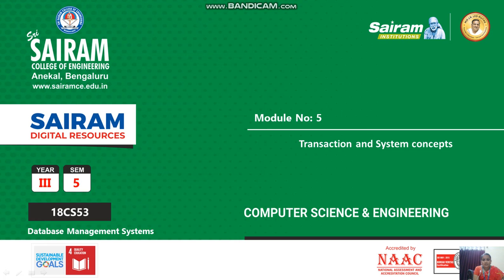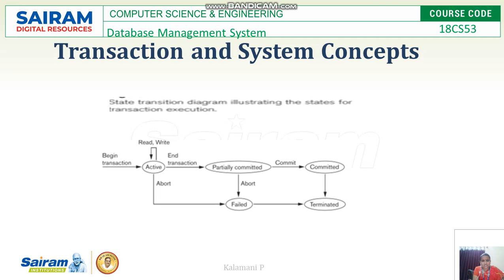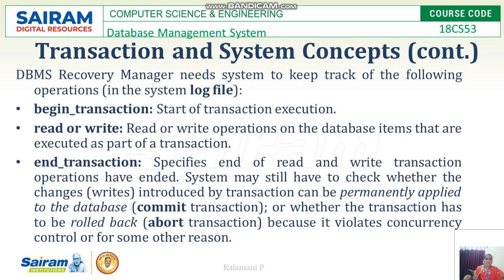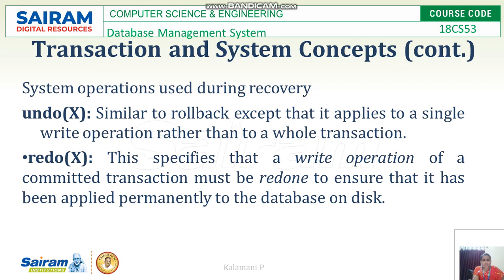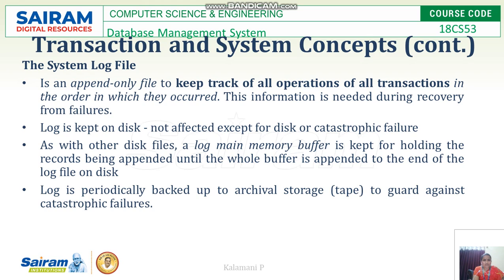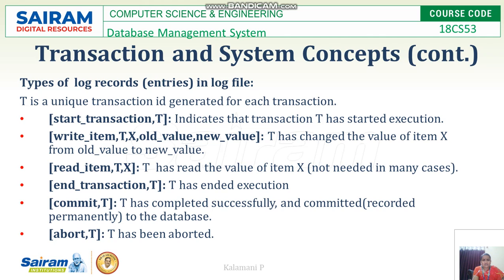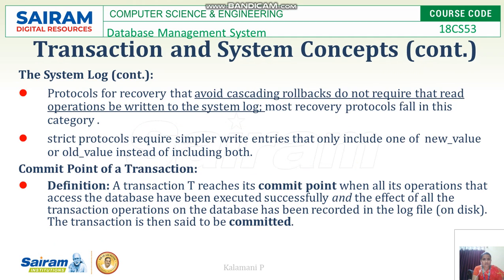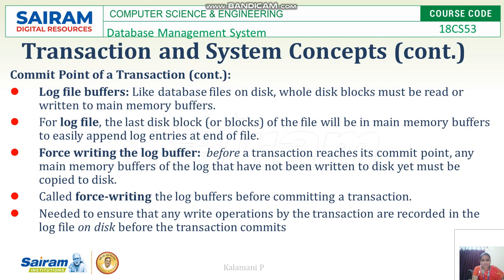Lecture Video_18CS53_Module 5_Transaction and System Concepts_Kalamani P